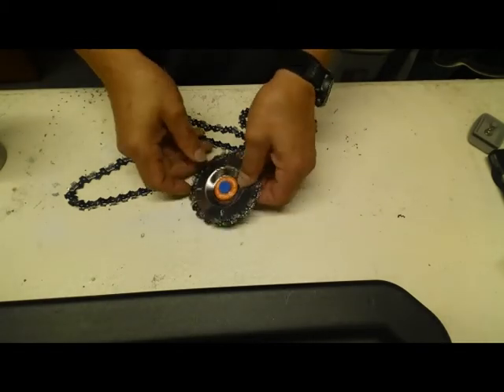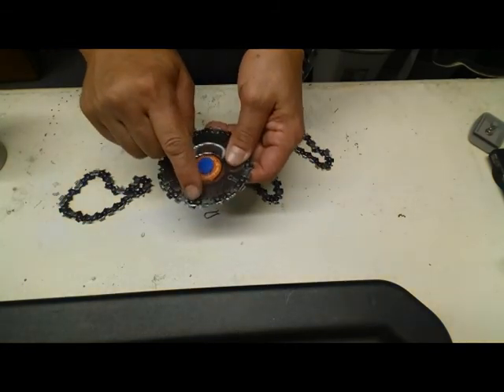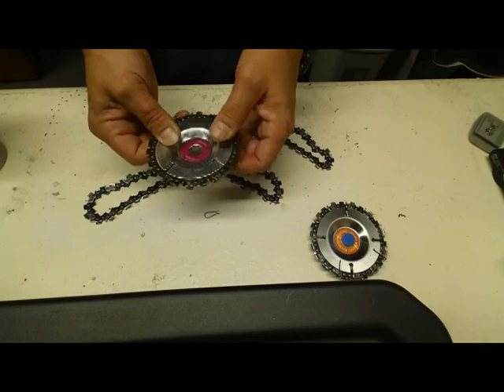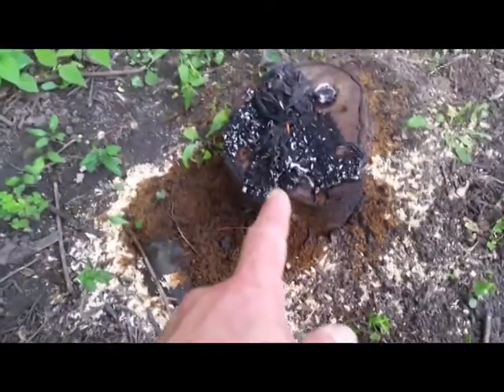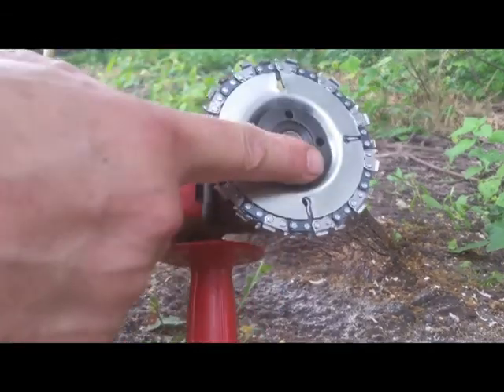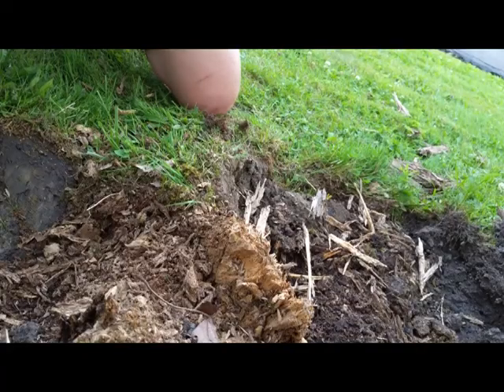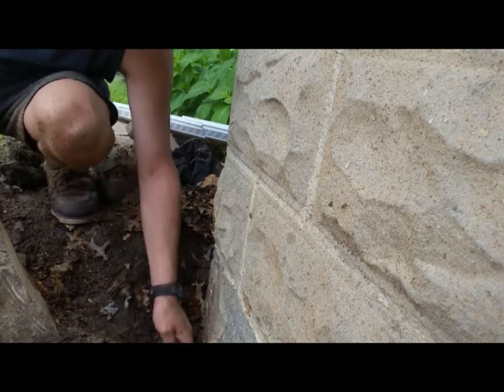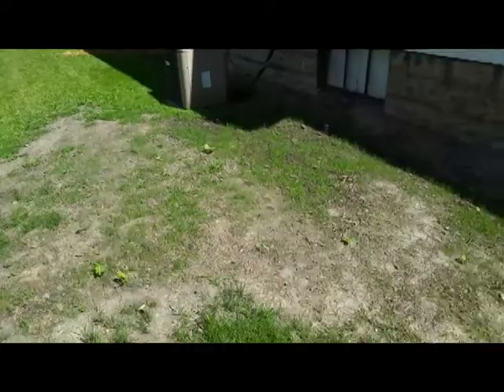Stump Grinding Tool Thing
Taking out another tree stump